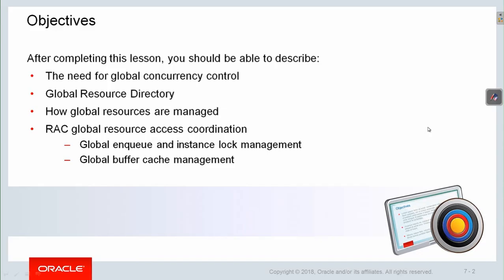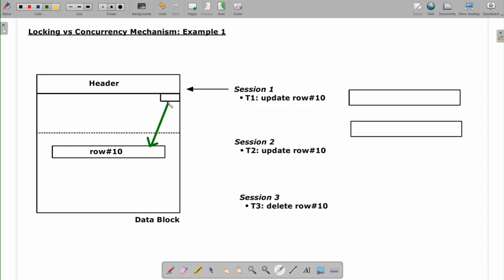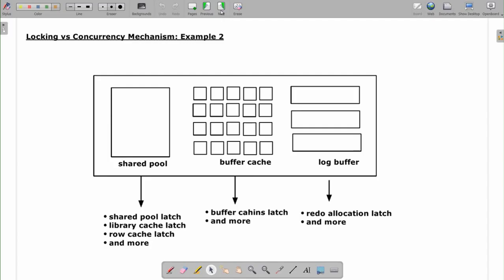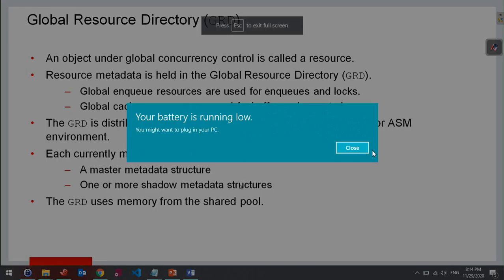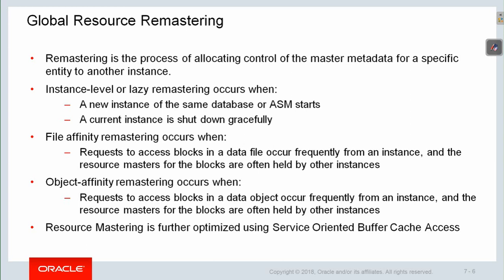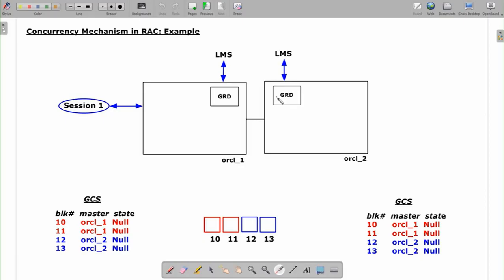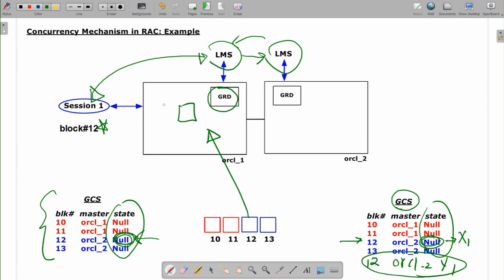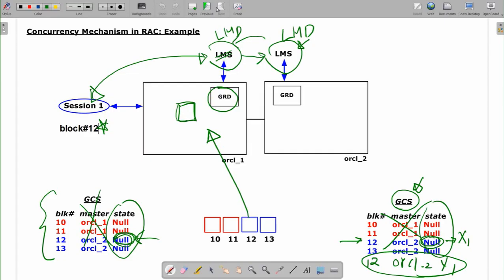7.1 Global Resource Management Concept